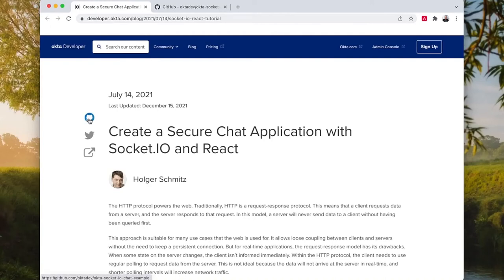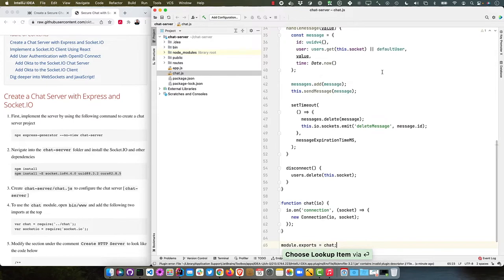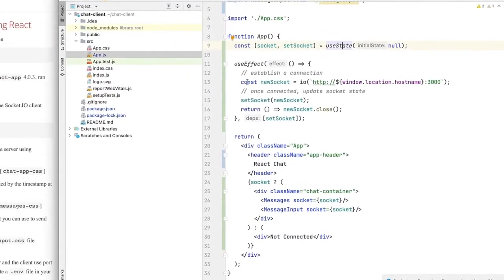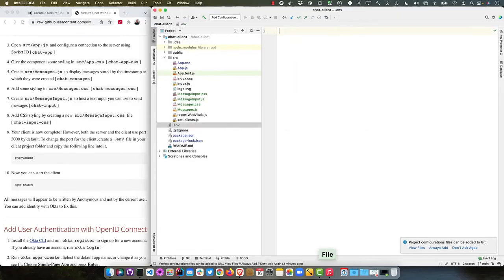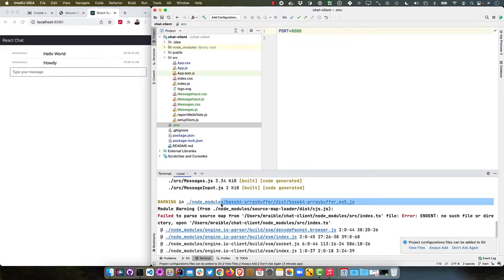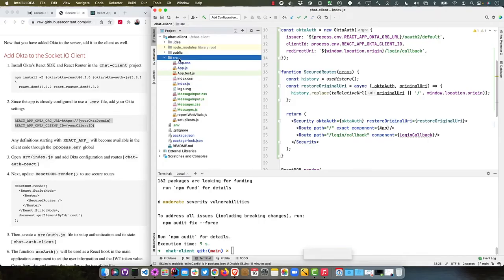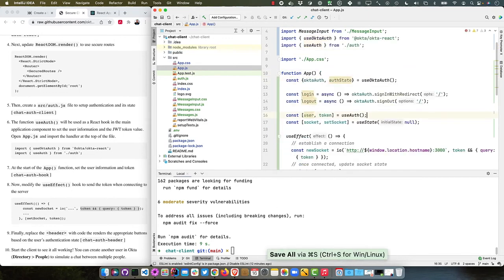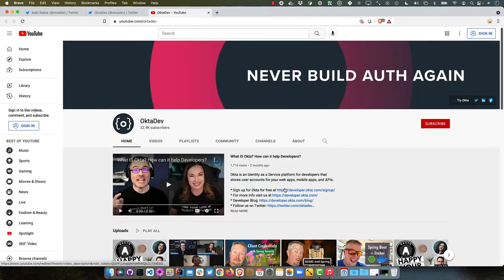Ceate a Real-time Chat App using React, JavaScript and Socket.IO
Create a Secure Chat Application with Socket.IO and React. This tutorial shows you how to create a real-time chat application using React, JavaScript, and Socket.IO.
Chat App using Node.js, Express, MongoDB, React.js, Socket.io and JWT

Table of Contents:
00:00 - Hello developers!
01:03 - Install prerequisites
02:08 - Create a Chat Server with Express and Socket.IO
04:35 - Implement a Socket.IO Client Using React
08:36 - Add User Authentication with OpenID Connect
10:50 - Add Okta to the Socket.IO Chat Server
12:26 - Add Okta to the Socket.IO Client
15:50 - See it all working
17:12 - Dig deeper into WebSockets and JavaScript
17:36 - Thanks for watching!